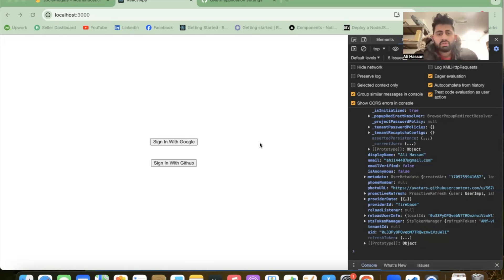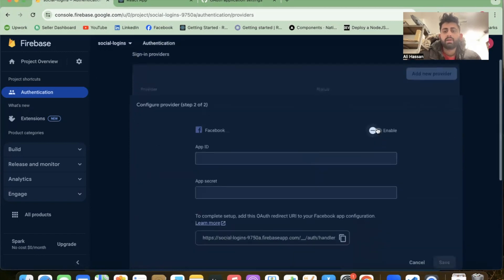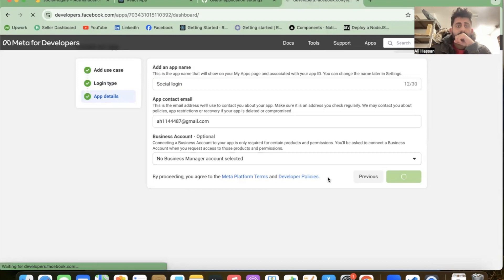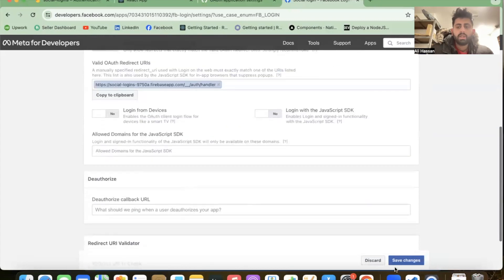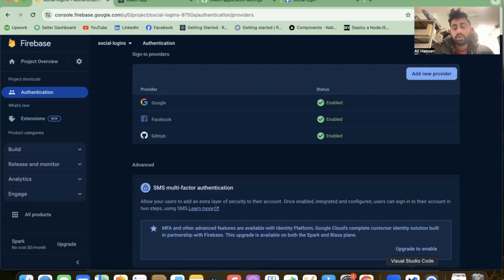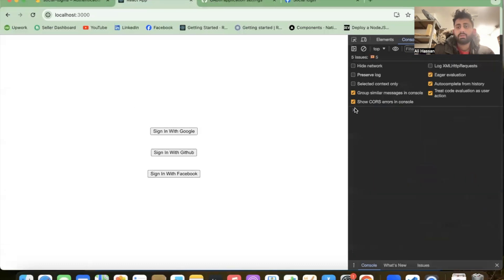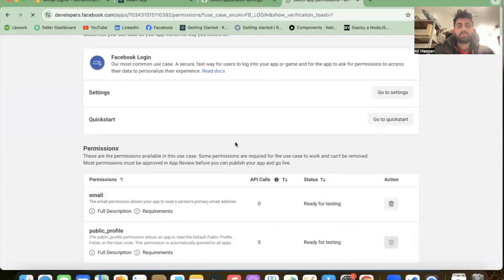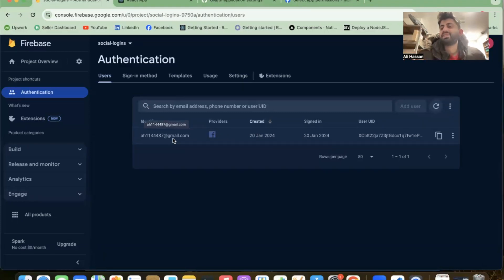🚀 Facebook Login : Implement Social Logins (FB, GOOGLE, GITHUB) in Reactjs using Firebase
Hi Guys 👋 Welcome, We will Implement social logins (FB, GOOGLE, GITHUB) in Reactjs using Firebase. This is a video playlist so this video is related to implementing Facebook login using Firebase.

Many Thanks 🚀🚀🚀